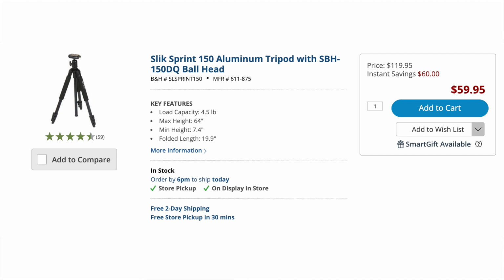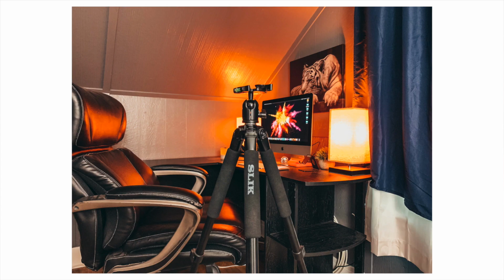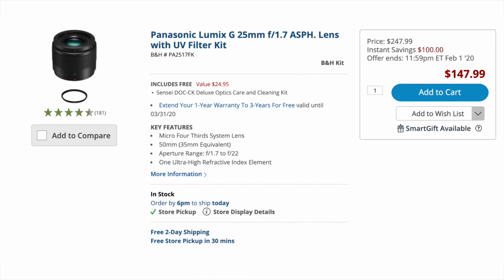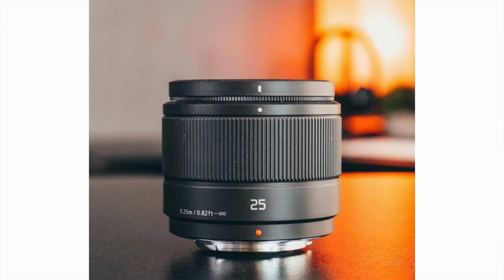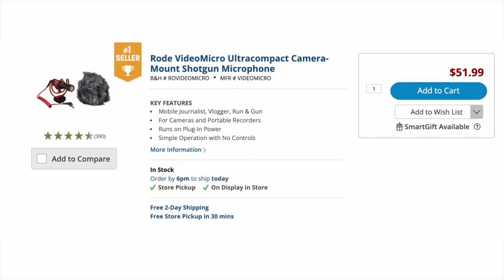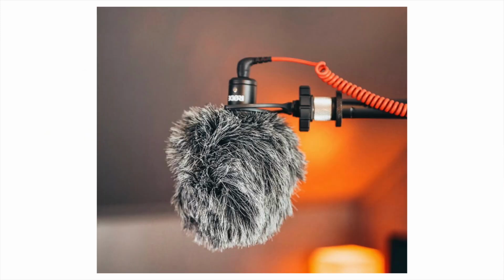Best Budget PANASONIC LUMIX G7 Setup Under $300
In this video, I will go over the best budget set up for the Panasonic Lumix G7 under $300.